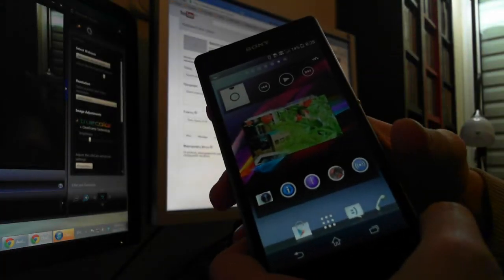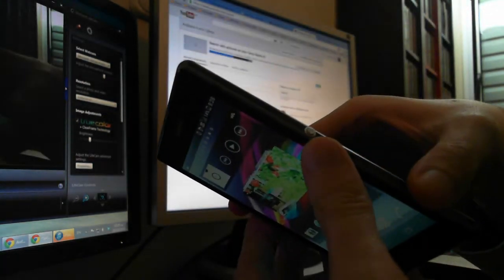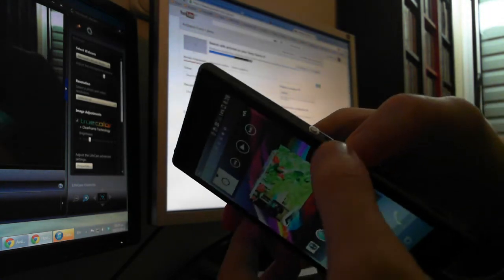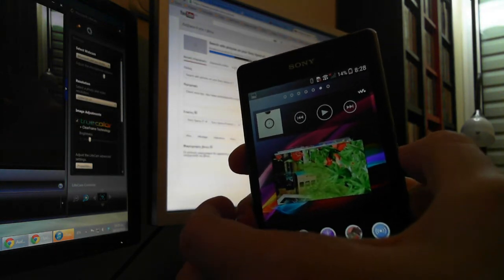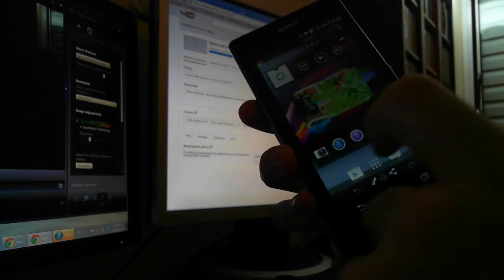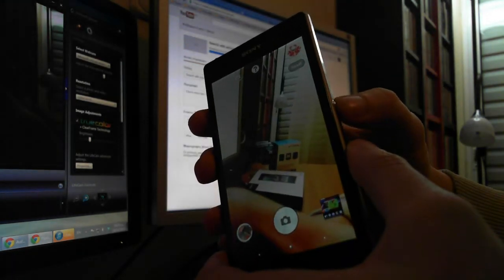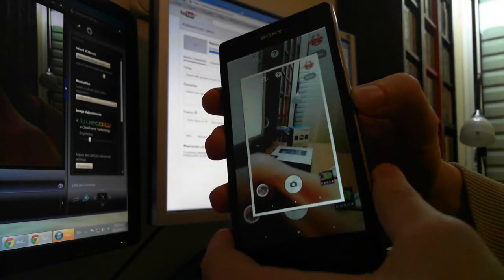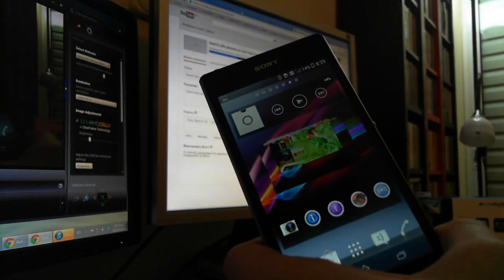Take screenshot on Android Sony Xperia Z1